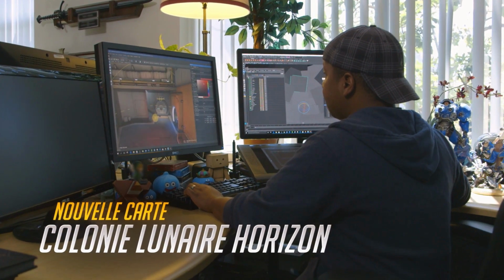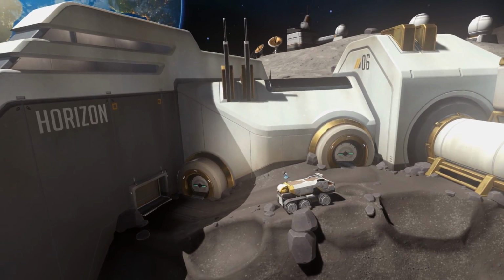Aperçu de la nouvelle carte : Colonie lunaire Horizon (VOST)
Découvrez la création de la nouvelle carte d'Overwatch : Colonie lunaire Horizon !

Décollage pour Horizon le 20 juin 2017 sur PC, PlayStation 4 et Xbox One.

Intégrez les rangs d’un groupe d’intervention légendaire composé de soldats, de scientifiques, d’aventuriers et de marginaux appelé Overwatch. Choisissez votre héros et battez-vous sur les champs de bataille de demain. Courbez l’espace-temps, défiez les lois de la physique et déchaînez des pouvoirs extraordinaires dans la nouvelle référence du FPS par équipe.